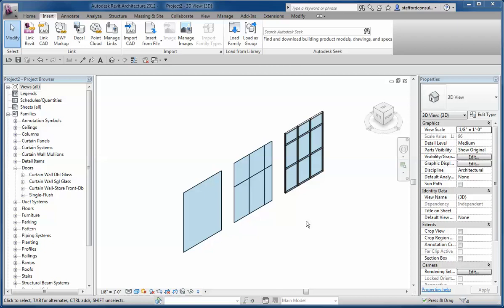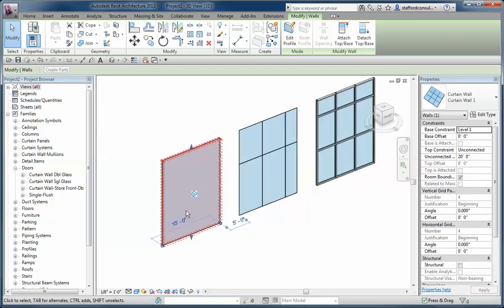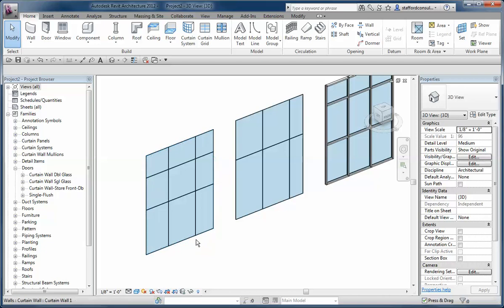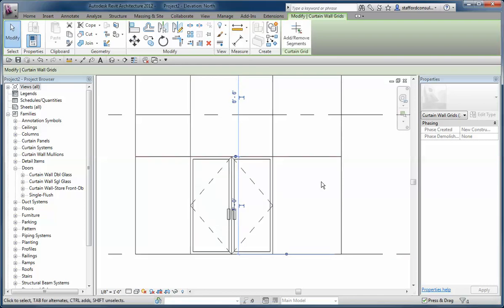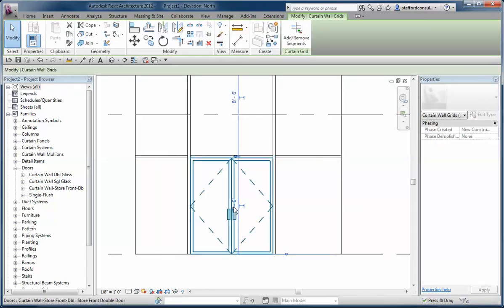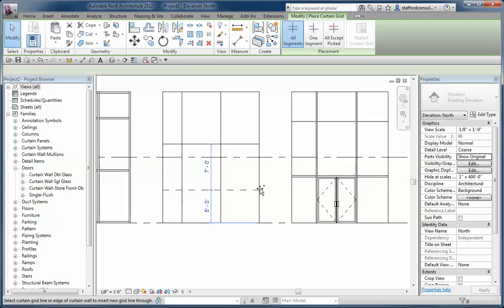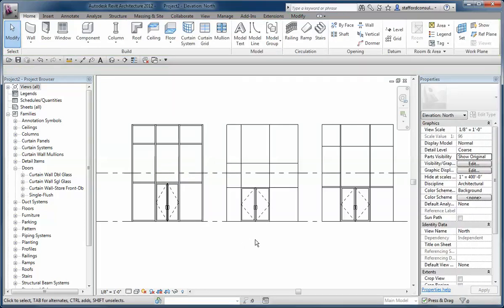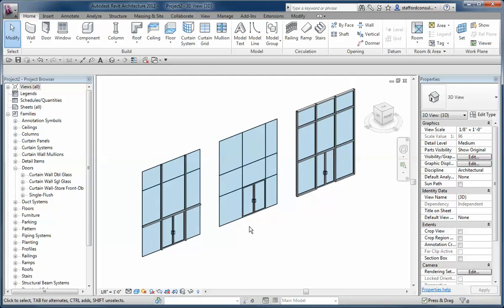Five Minutes with Curtain Walls and Doors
Curtain wall basic features and adding door panels